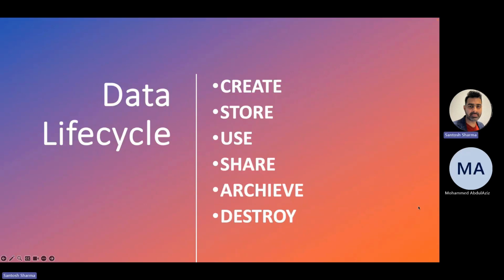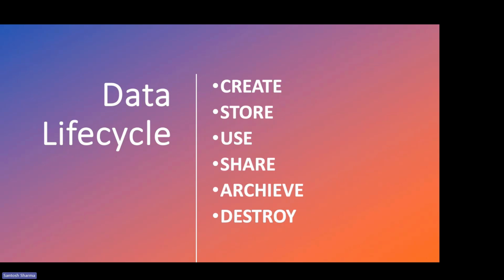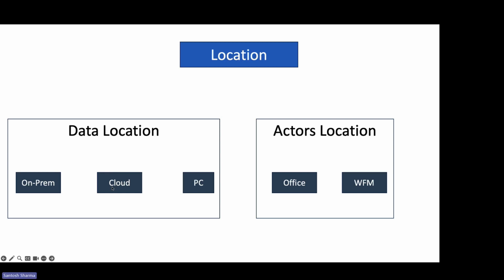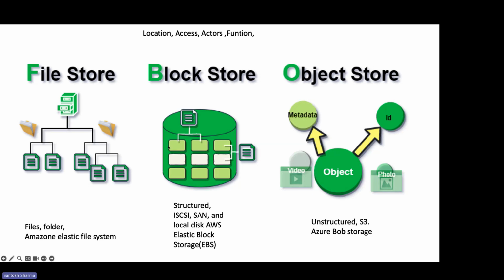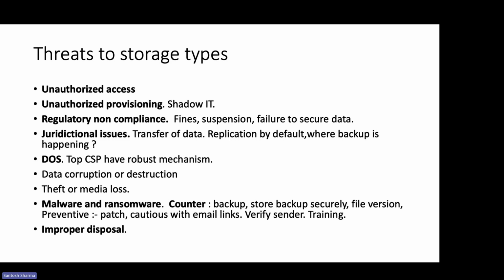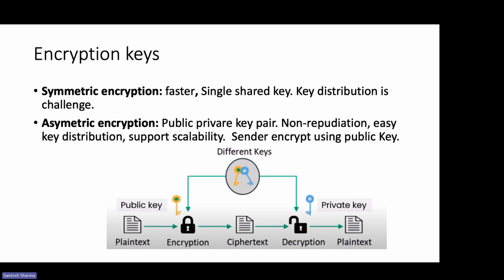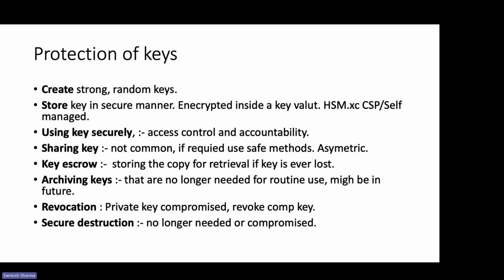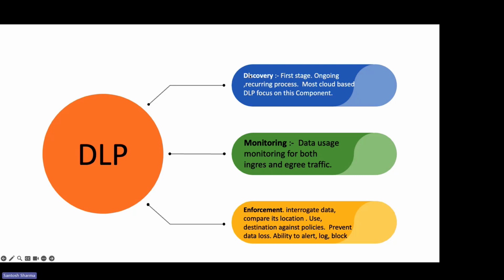Cloud Data Security Part 1 - CCSP